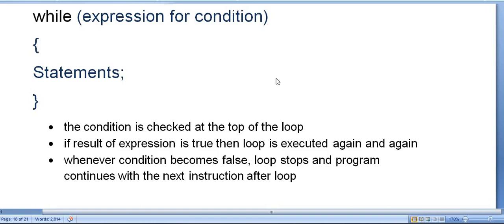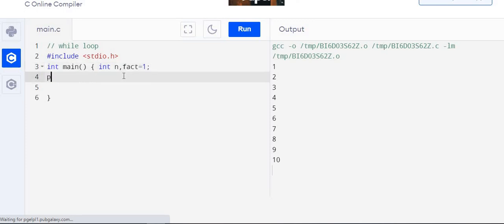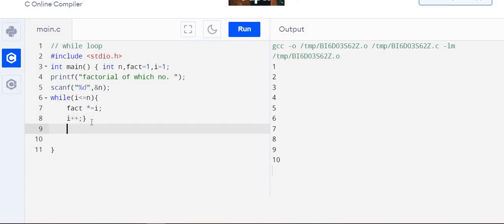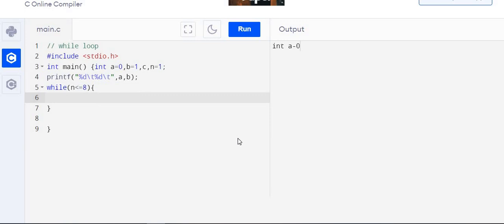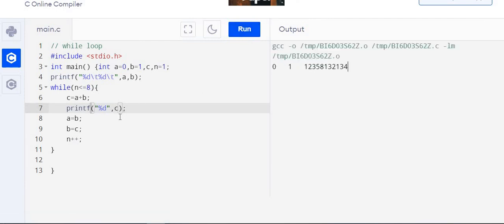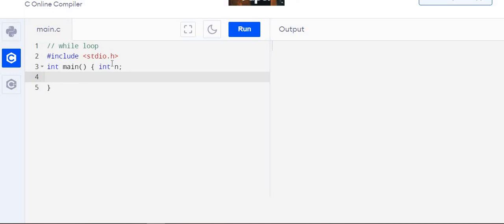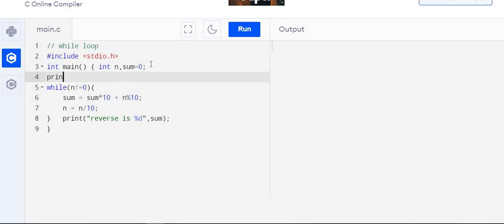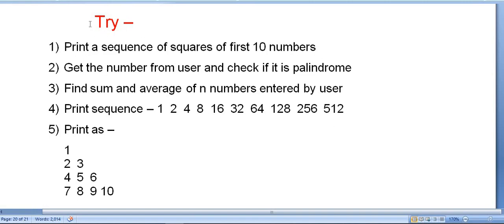C - while loop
This video explain use of while loop in C language for some simple but interesting problems.